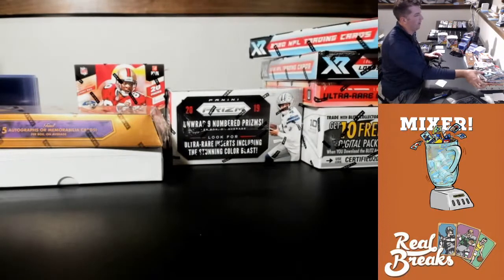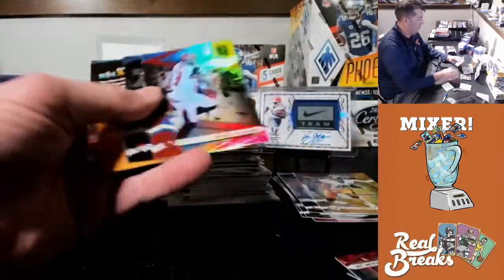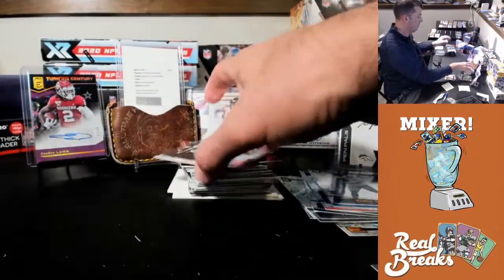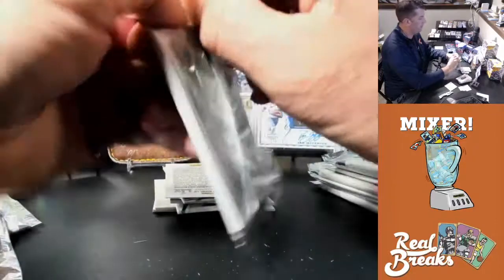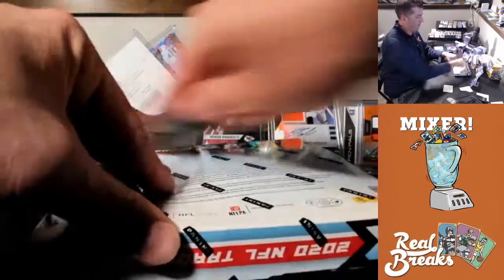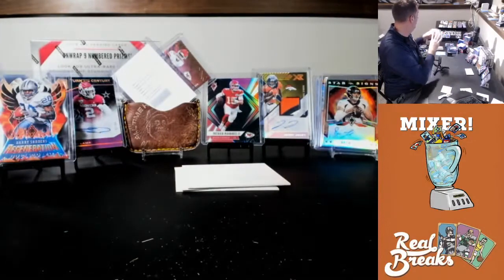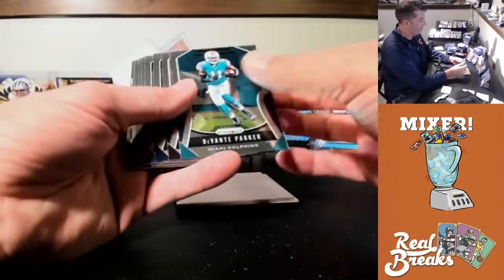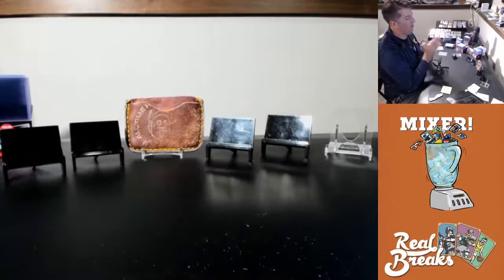Friday Night Football Mixer 10/30/20